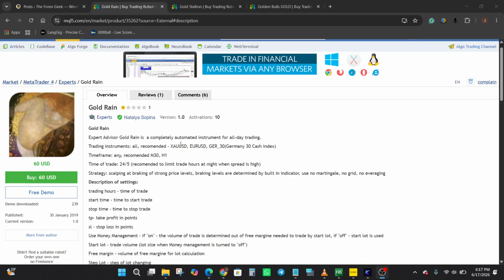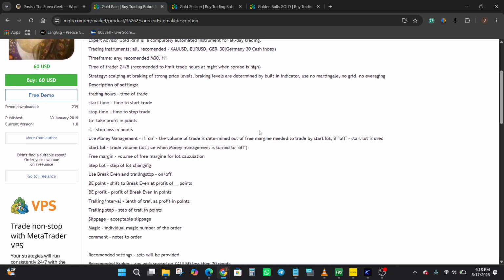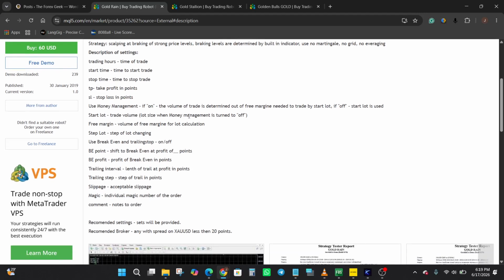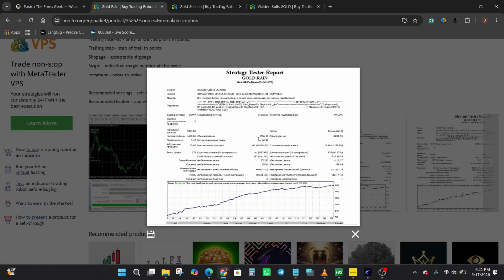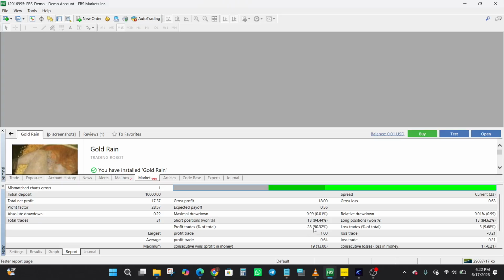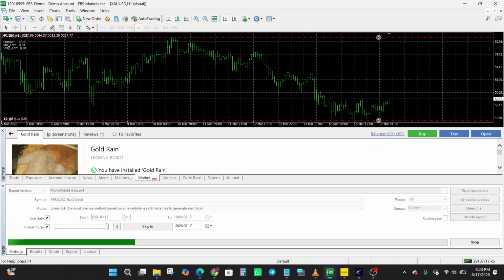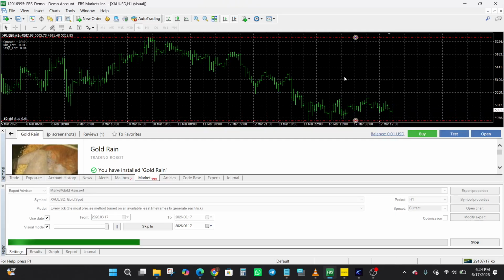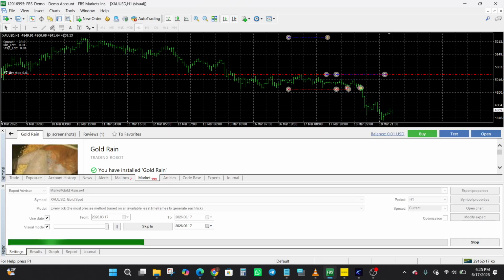Gold Rain EA MT4 Review – Automated Breakout Scalping EA Analysis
In this review, I take a closer look at Gold Rain EA for MT4, a fully automated trading robot available on the MQL5 Marketplace. We examine the Marketplace information, supported instruments, recommended timeframes, trading approach, available settings, and historical backtest performance. The review also discusses the EA's breakout scalping methodology, money management options, and risk control features while highlighting the importance of independent testing and optimization before live trading.